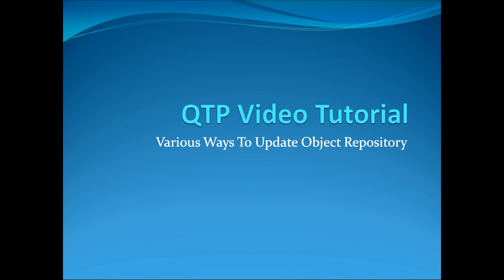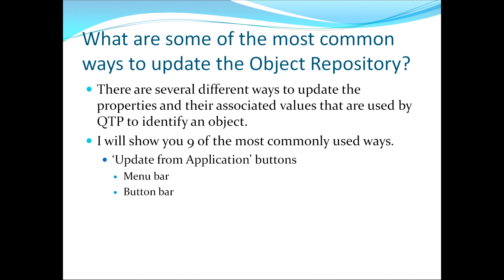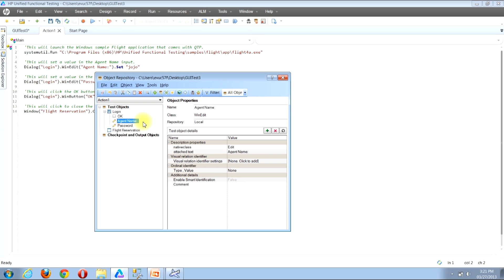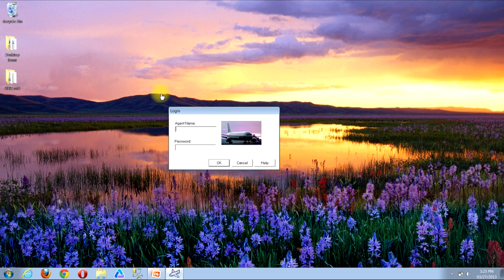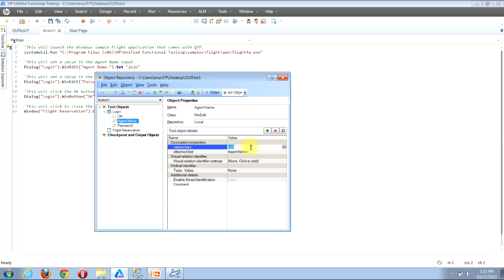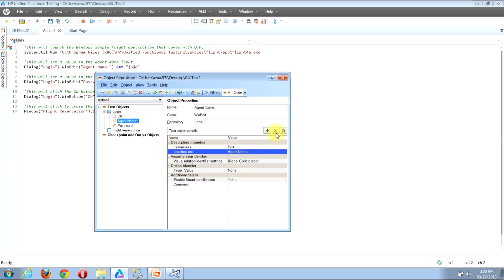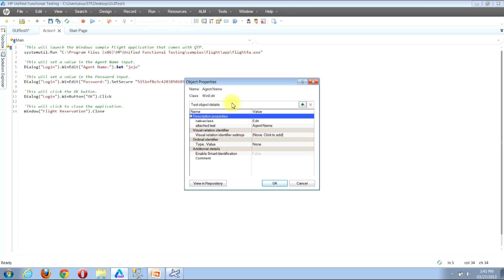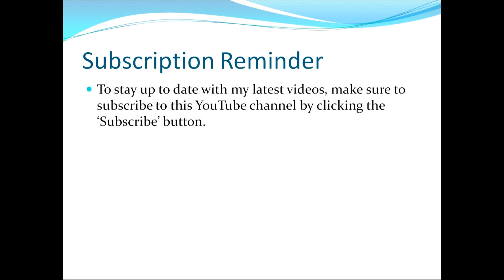QTP Video Tutorial: Various Ways To Update Object In Object Repository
Watch this video to learn about updating objects in the Object Repository.  I will cover the following topics: (1) what does it mean to update an object in the Object Repository, (2) why would you need to update an object in the Object Repository, and (3) what are some of the most commonly used ways to update objects in the Object Repository.